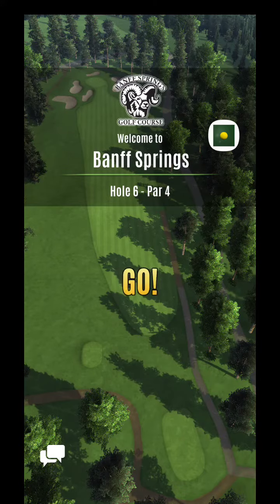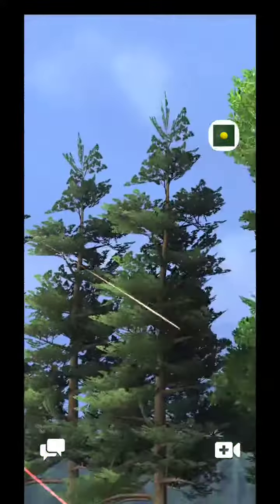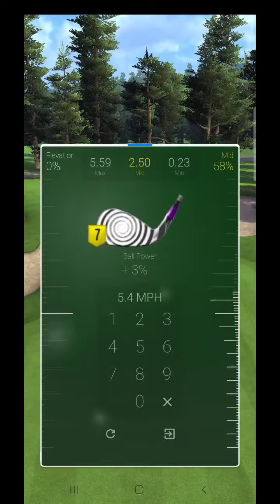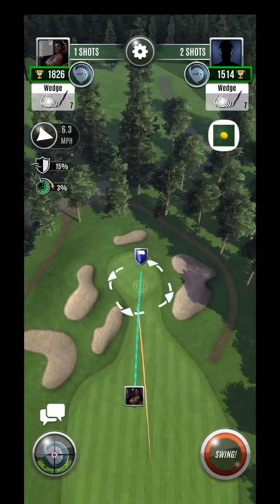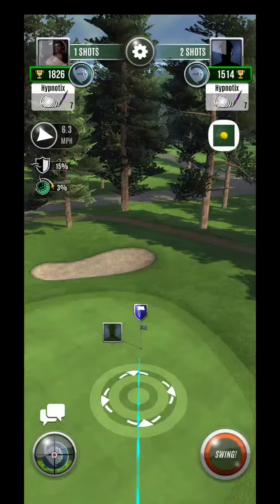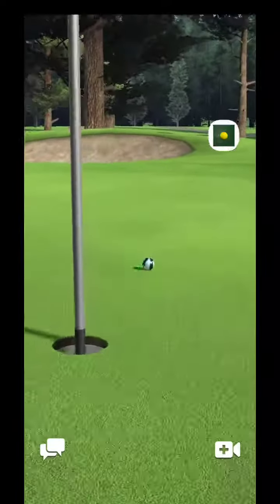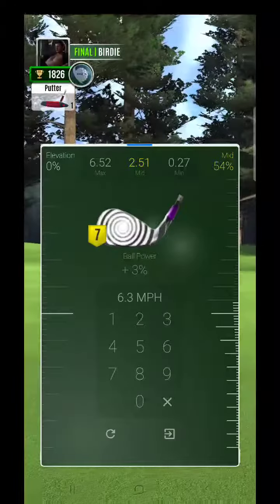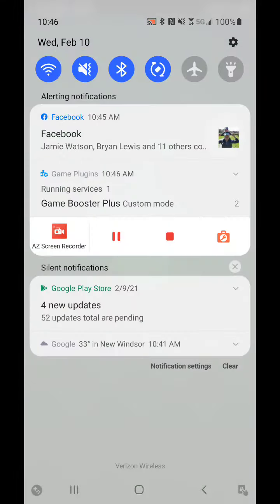Ultimate Golf Banff Springs Hole 6 Par 4